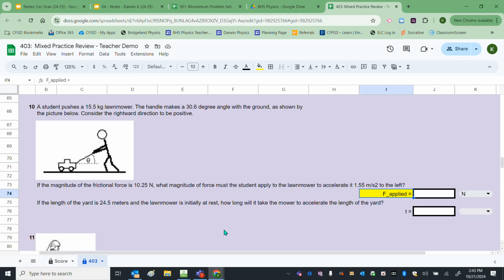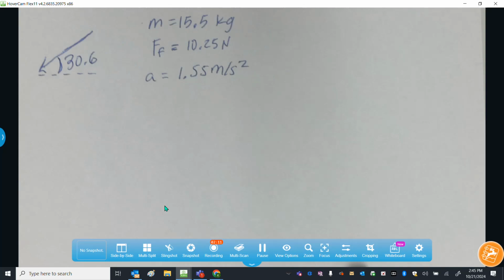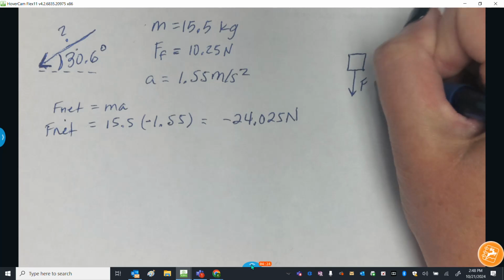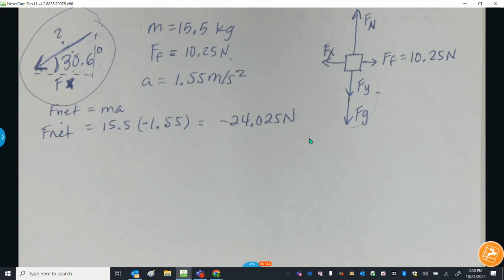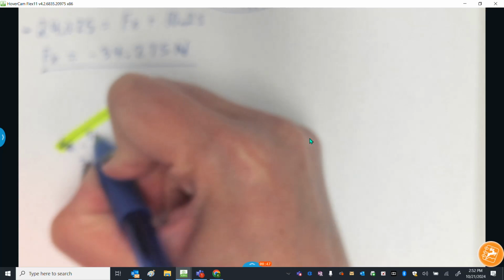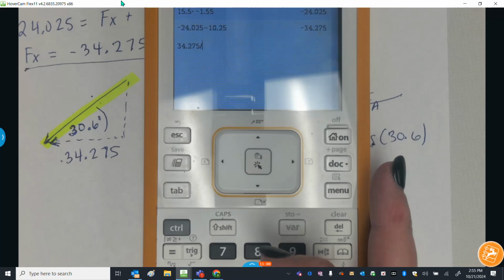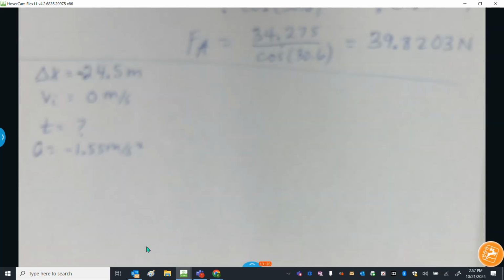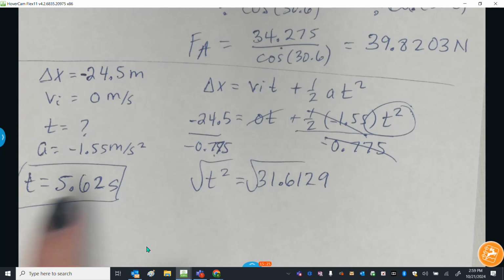403 - Question 10 (Lawnmower)